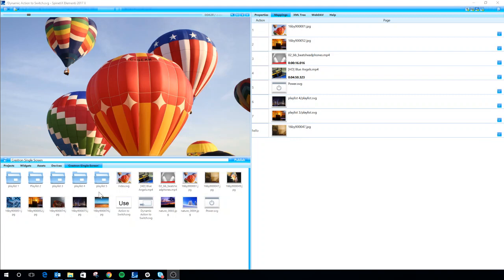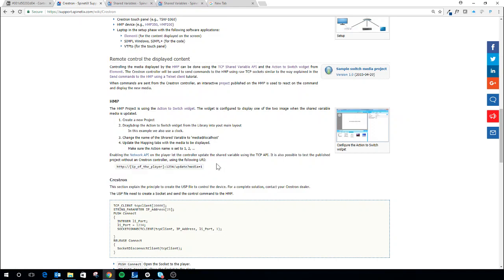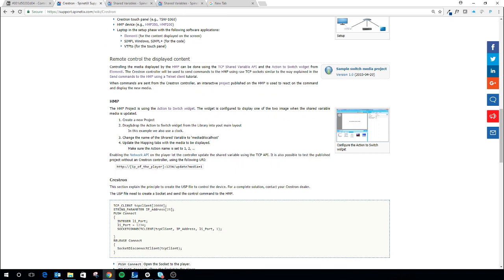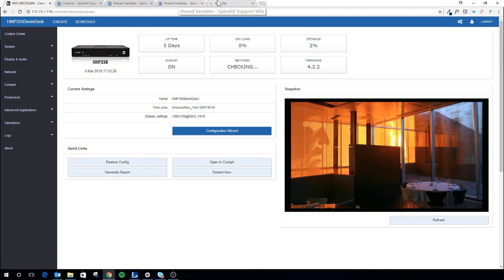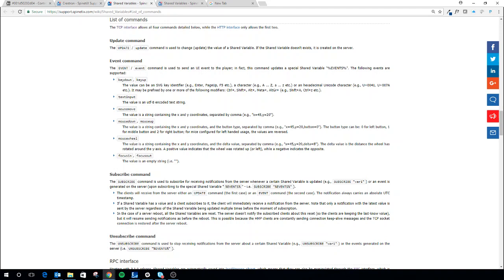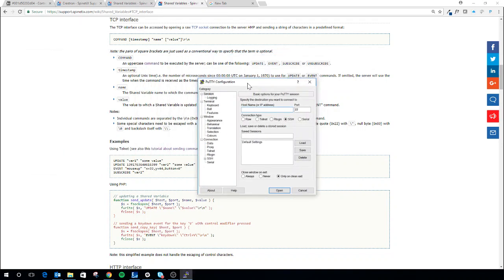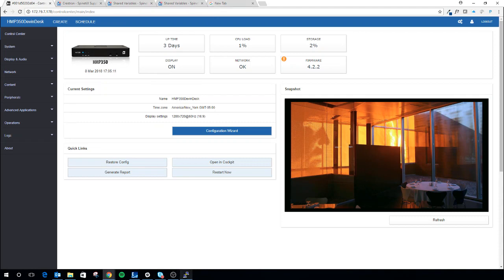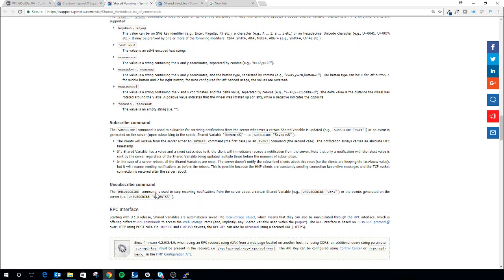How to change the Shared Varible for Crestron through HTTP and TCP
Elementi is a powerful and easy to use digital signage software platform that makes creating, managing and scheduling content a snap.